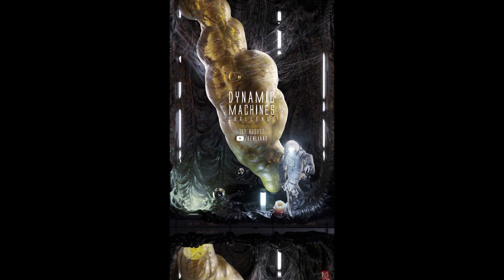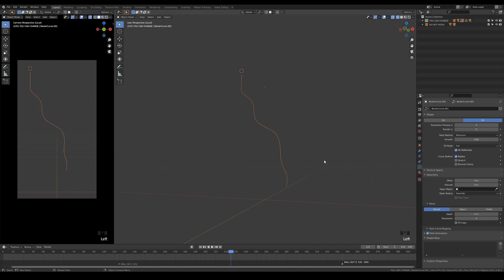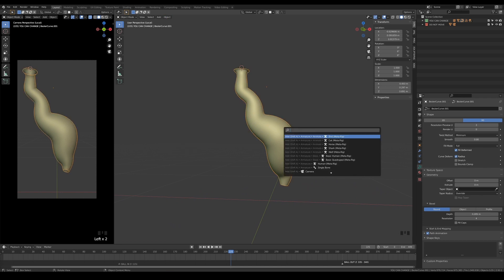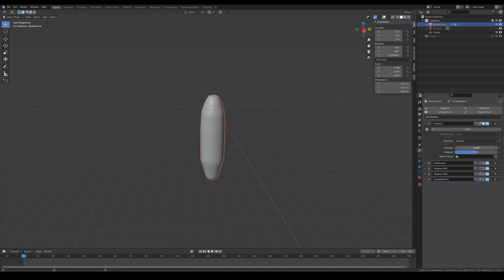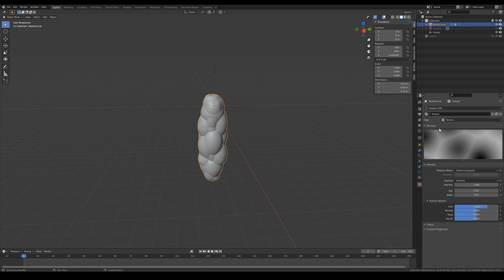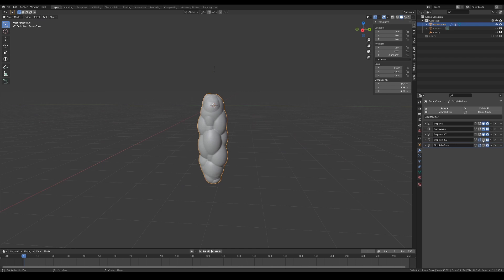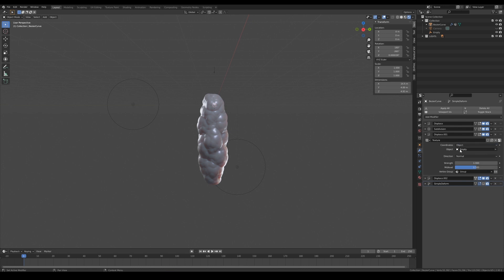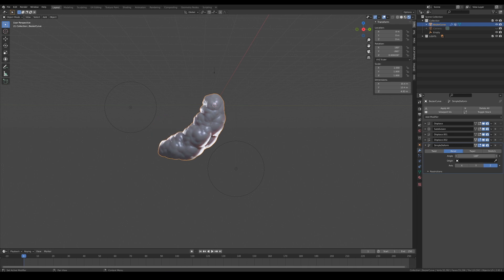KWIK TUTS #009 // How I made an Alien Egg Sac in Blender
Find out how you can quickly model and animate organic stuff like this by just using mostly procedural techniques.

KWIK TUTS are quick and easy to follow tutorials that can be covered in short videos.